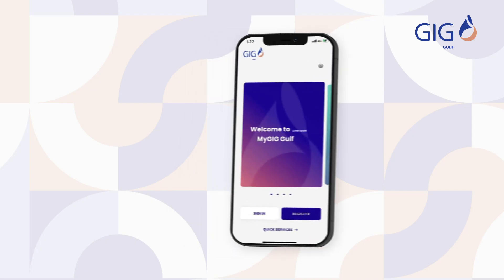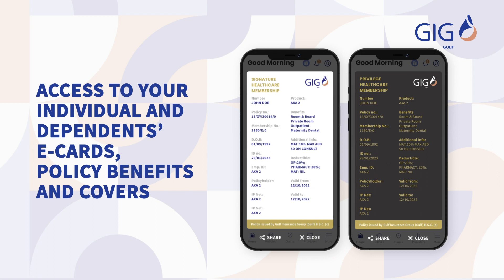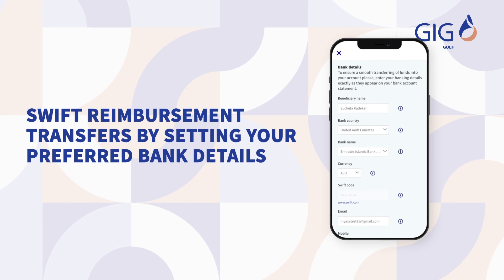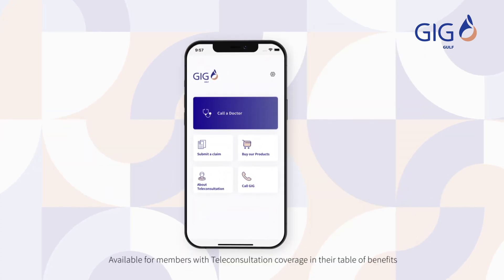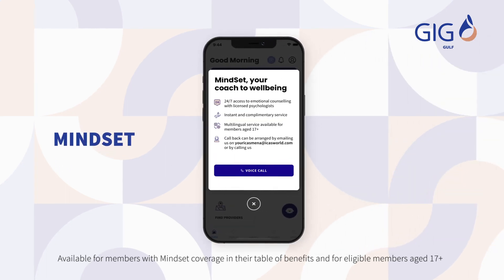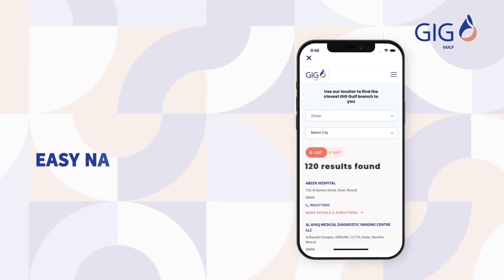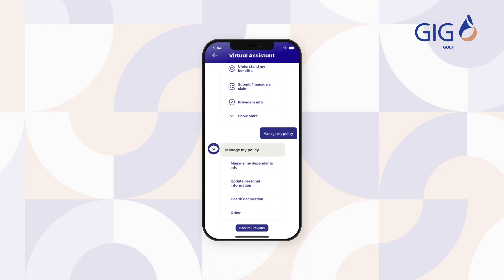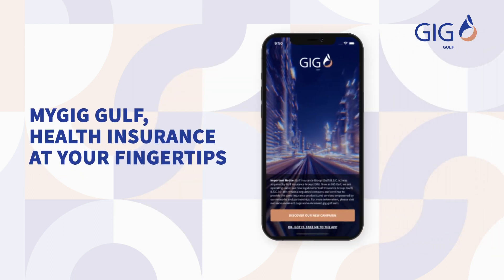MyGIG App Video 2024